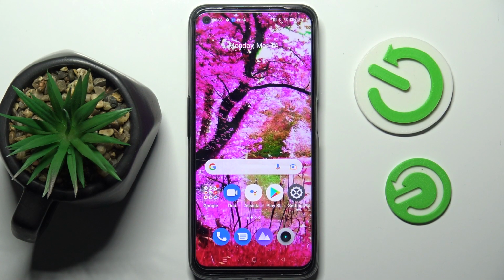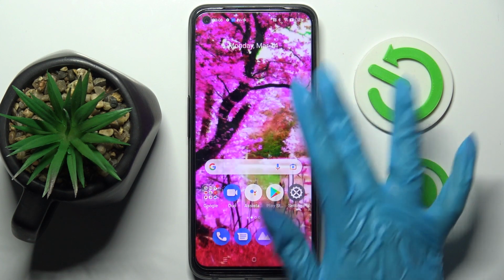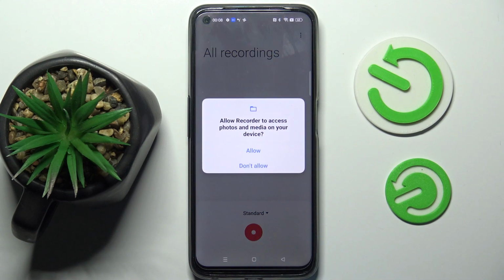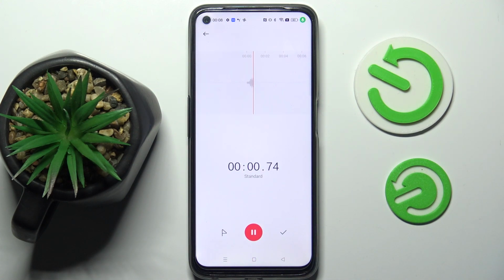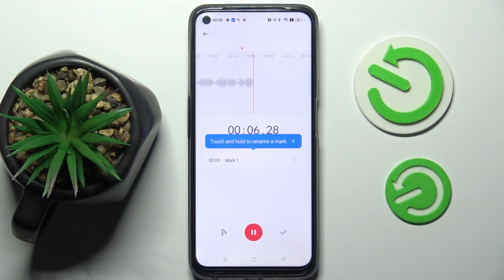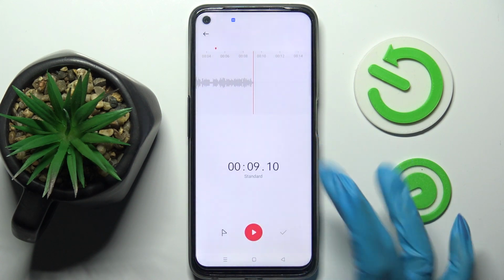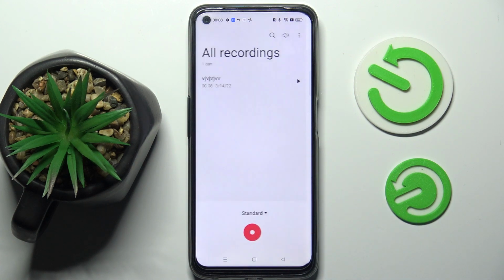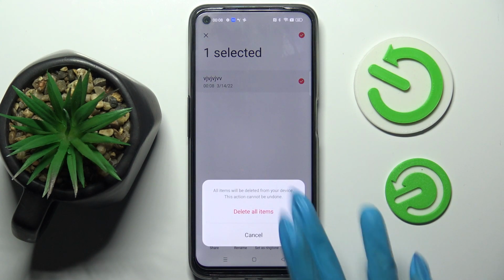How to Record Sounds in Realme 9 Pro - Sound Recording Function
Find out more about REALME 9 Pro:
In today’s video tutorial we would like to show you the easy way to record sounds in a Realme 9 Pro smartphone. If you wish to enable the sound recording feature in Realme device, then this video should be super helpful for you. Visit our Youtube channel if you want to discover more info about Realme 9 Pro and other devices.

How to Record Sounds on REALME 9 Pro? How to turn on Sound Recorder in REALME 9 Pro? How to enable Sound Recorder in REALME 9 Pro? How to enable REALME 9 Pro Sound Recorder? How to pause Record Sound on REALME 9 Pro? How to activate Sound Recording on REALME 9 Pro?